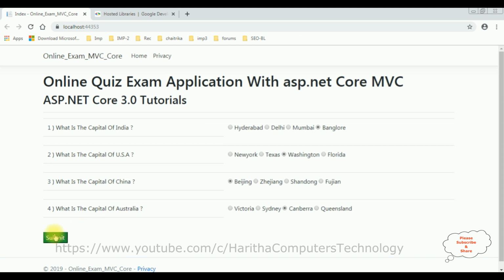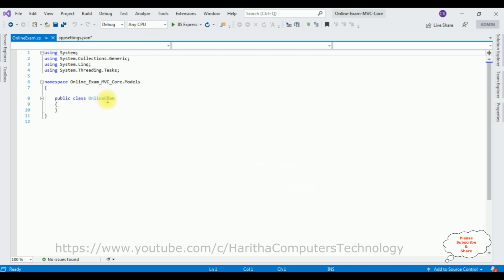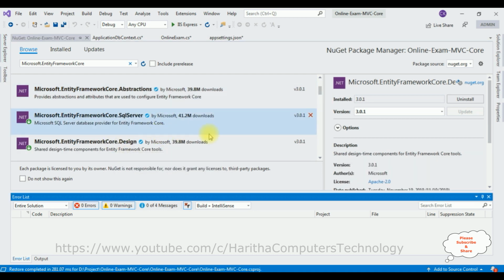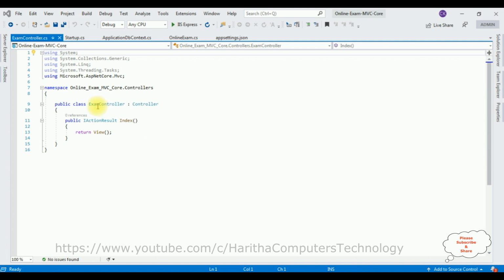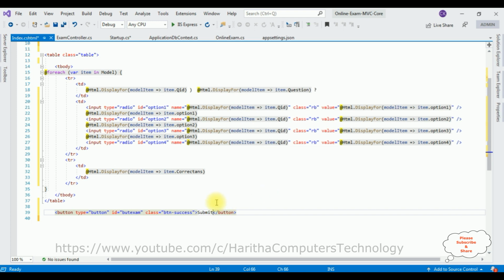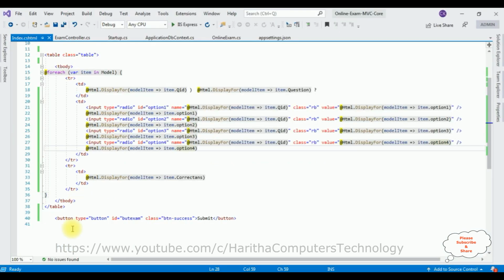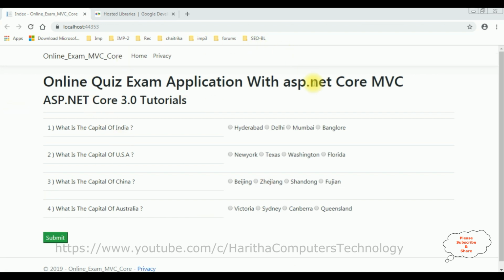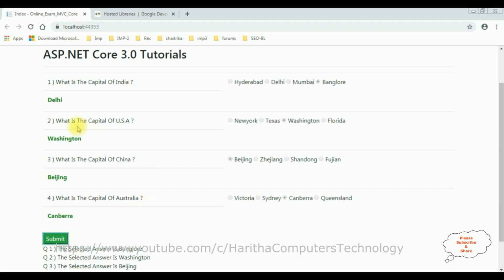MVC ASP.NET CORE Online Internet Exam Quiz Application Visual Studio2019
Creating dynamic online internet exam application in asp.net core with mvc c# project code example